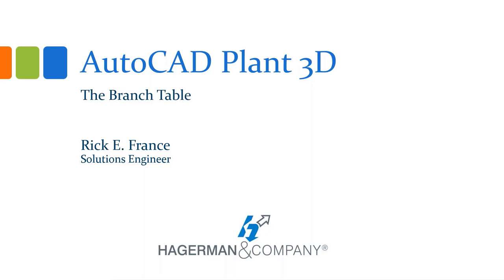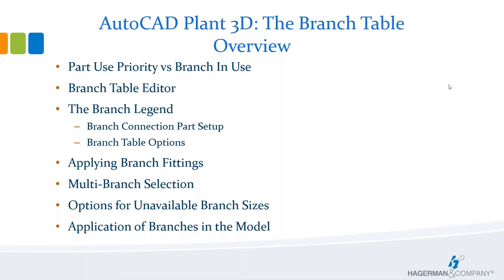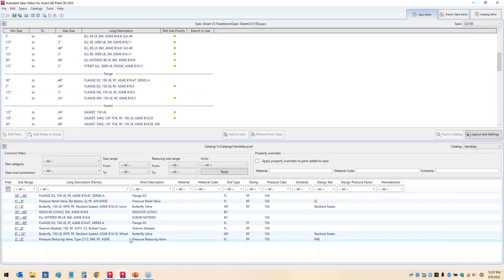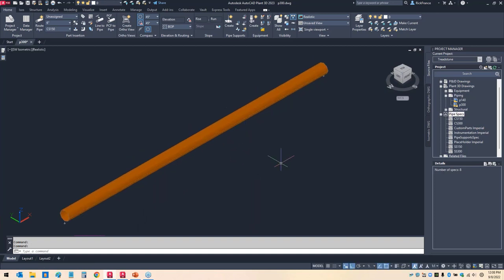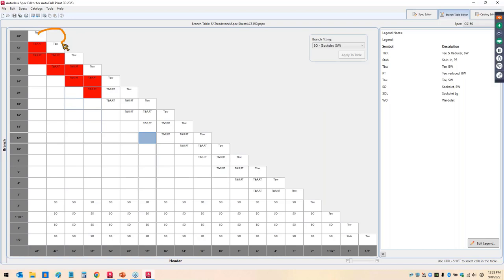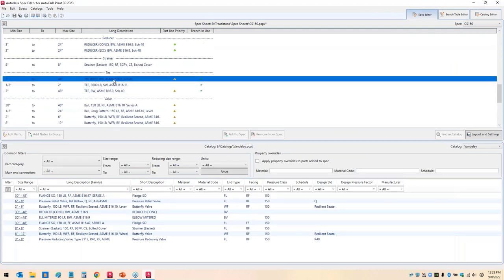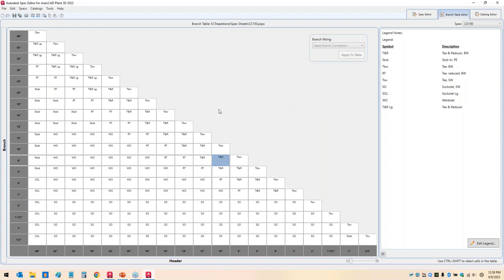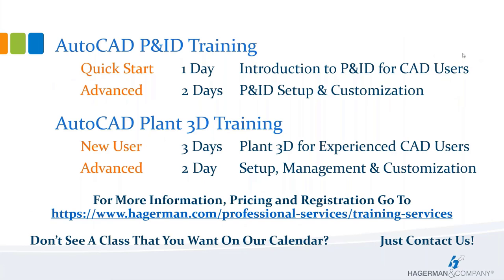AutoCAD Plant 3D: The Branch Table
This video highlights the process for customizing a Branch Table in the Plant 3D project Spec.

Projects and drawings in AutoCAD® Plant 3D are controlled by the piping specifications, also known as Specs. The Specs define what components (parts) are available for use in a project. The Specs can also help determine default priorities when there are multiple parts of the same size, known as Conflicts.

Branches are unique since they may consist of multiple parts. To manage the complexity of available options with Branches when routing pipe and ensure project standards are met, each Spec maintains a customizable Branch Table assignment to determine the fittings to be used in any given situation.

Timestamps
0:00 – Introduction
2:59 – Part Use Priority vs Branch In Use
9:14 – Branch Table Editor
11:01 – The Branch Legend
19:30 – Applying Branch Fittings
22:01 – Multi-Branch Selection
26:36 – Options for Unavailable Branch Sizes
33:34 – Application of Branches in the Model